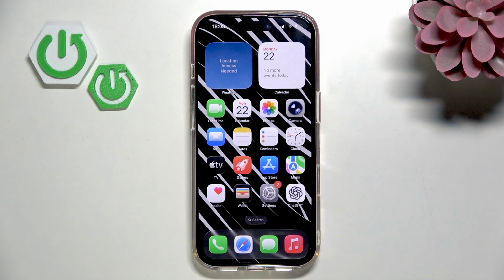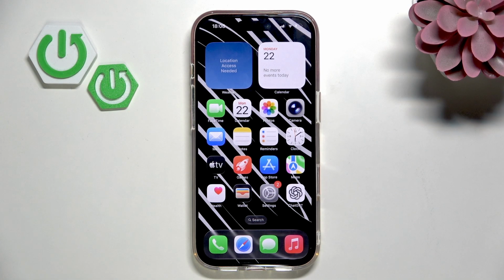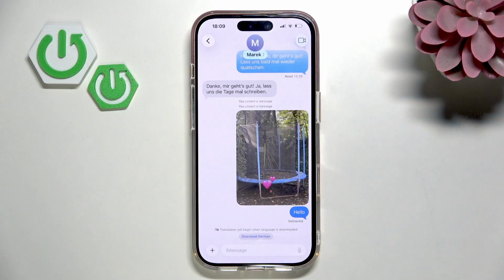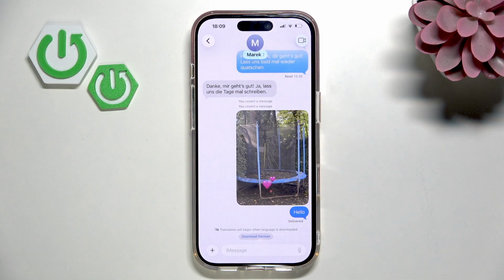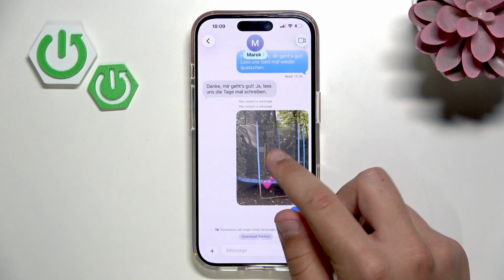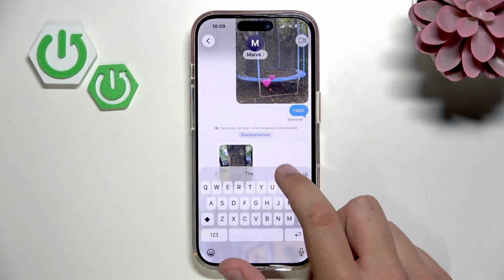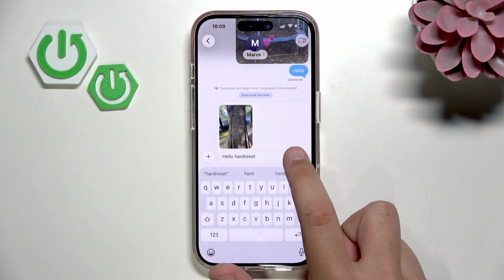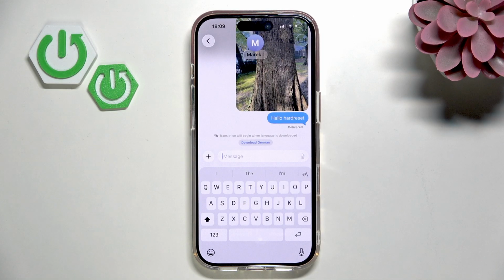How to Add Pictures to Your Text Messages on iPhone 17 Pro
Want to make your text messages more fun and personal on your iPhone 17 Pro? In this video, we show you step-by-step how to add pictures to your text messages using the Messages app on the iPhone 17 Pro. Whether you want to send a photo from your gallery or take a new picture with your camera, you’ll learn exactly how to attach and send images in your conversations. This guide is perfect for anyone looking to share memories, send important images, or simply enhance their messaging experience on the latest iPhone model.

How to add pictures to text messages on iPhone 17 Pro?
How to send photos in Messages app on iPhone 17 Pro?
Where is the option to attach images in iPhone 17 Pro text messages?

0:00 Introduction
0:06 Open Messages app and select contact
0:20 Tap plus button to add a picture
0:30 Choose Camera or Photos
0:40 Select and send your image
1:10 Add a comment and send
1:18 Message sent confirmation